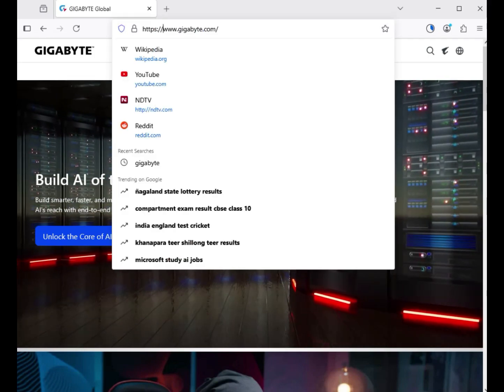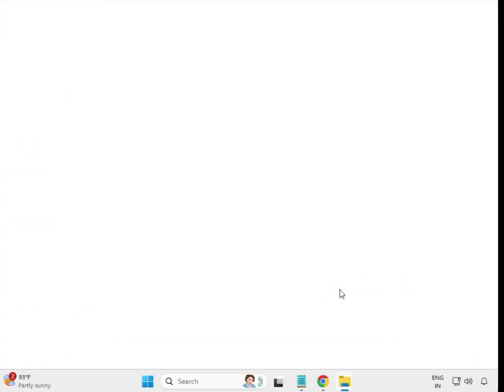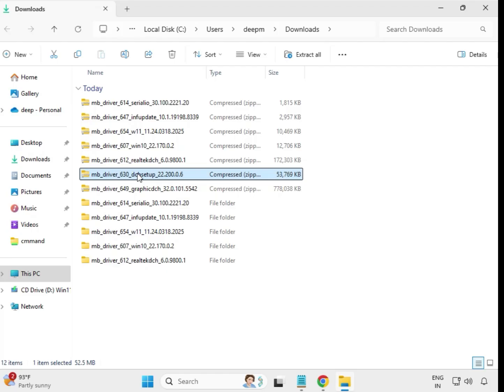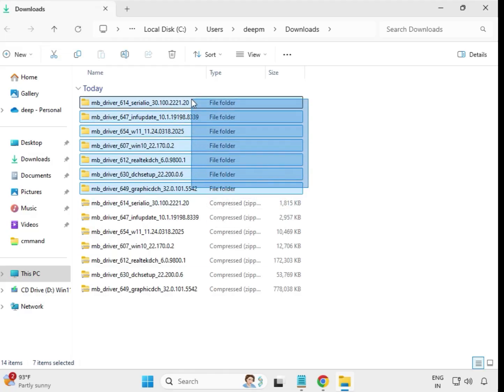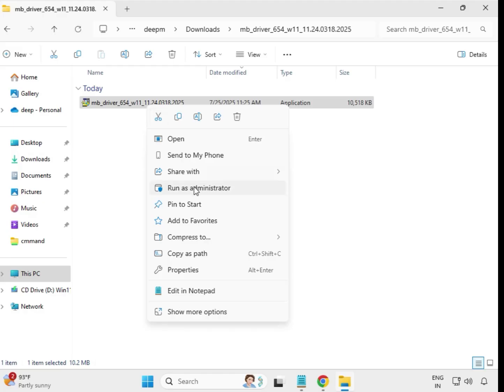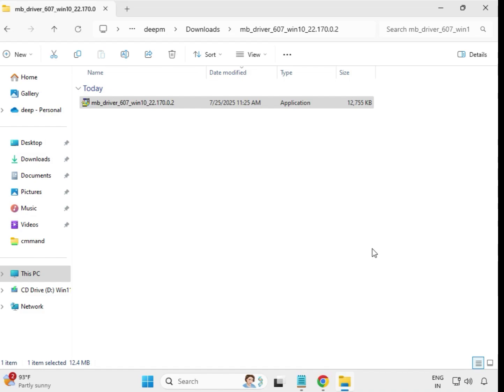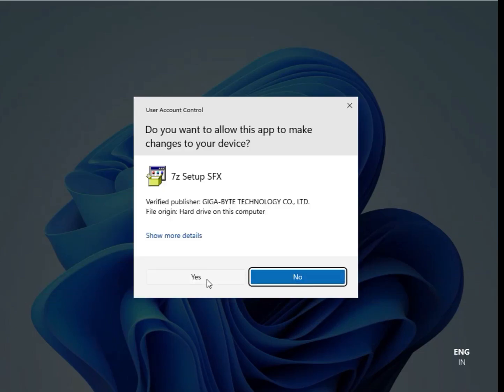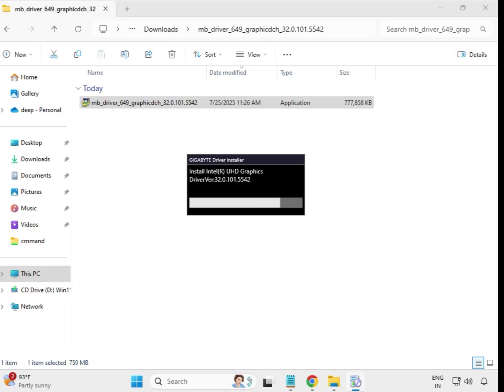GIGABYTE B550 GAMING X: Driver Installation Guide (Windows 10/11)